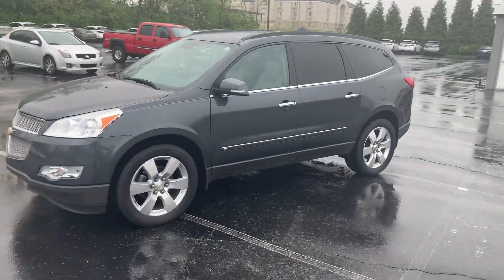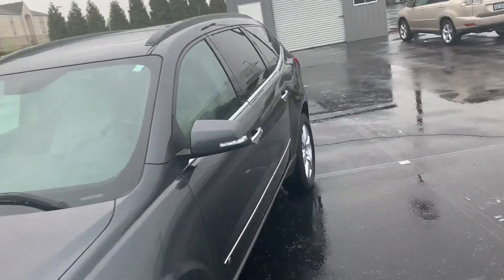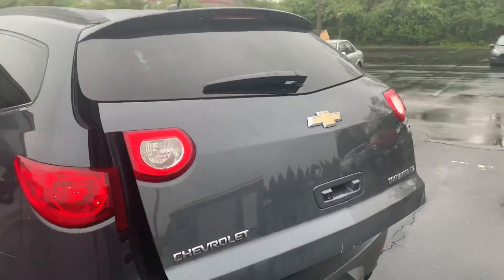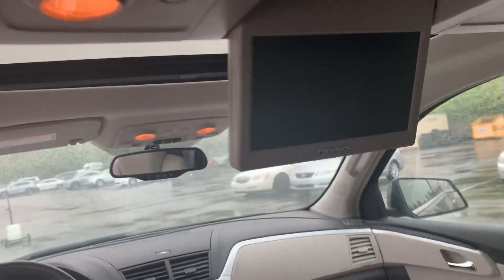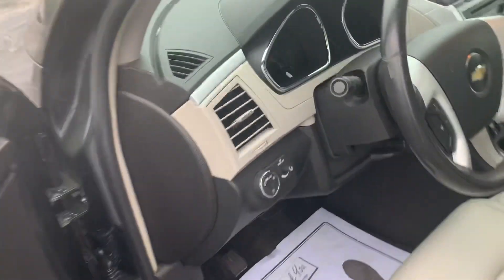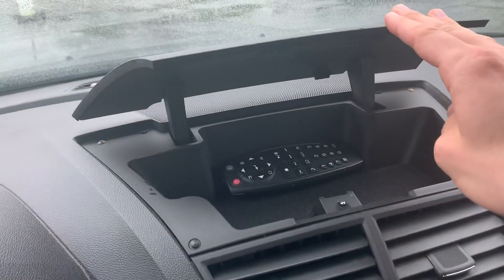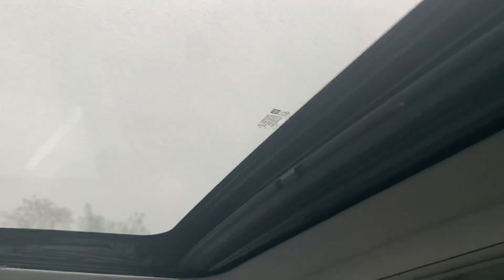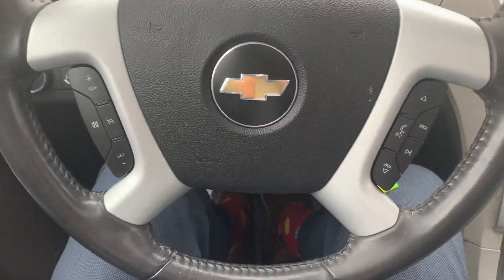2009 Chevrolet Traverse LTZ